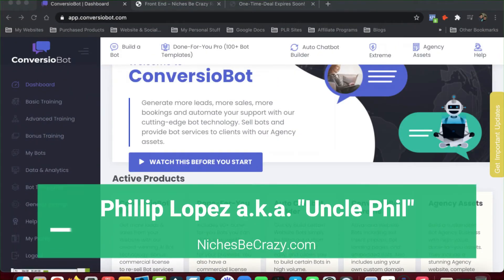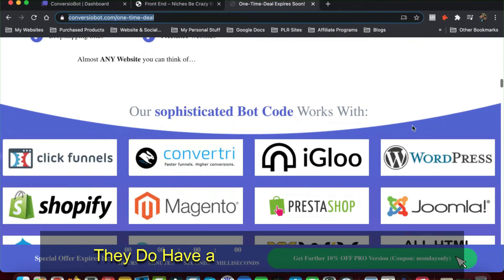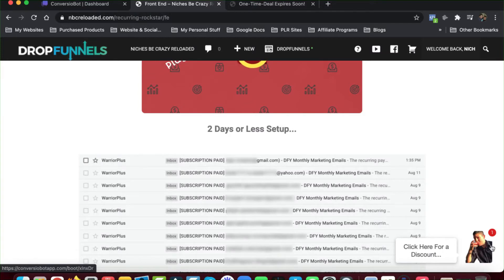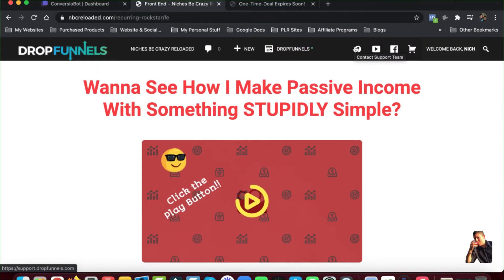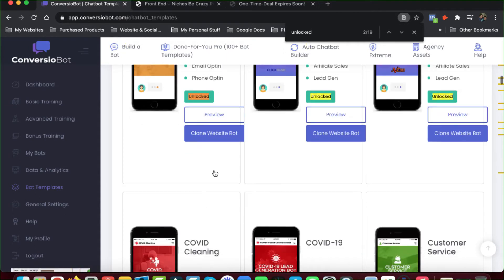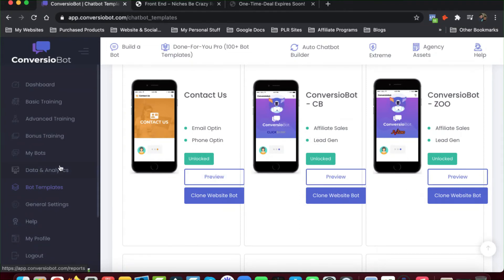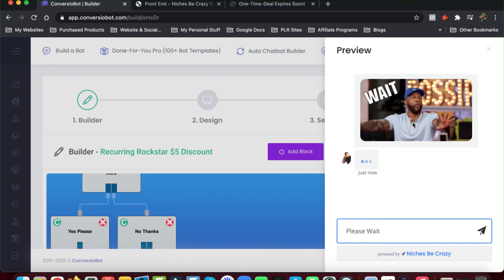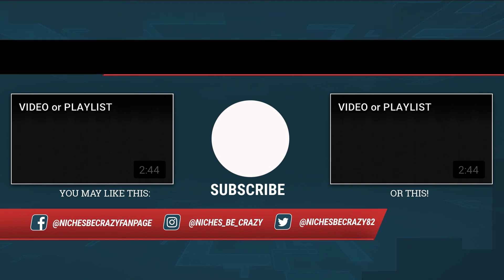🤖 ConversioBot Review - Get More Leads & Sales With Automation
ConversioBot Review

👉 In this video, I'm going to be doing a quick review of ConversioBot by Simon Wood.
This is a cloud-based software that helps you create chatbots on websites.

I'll show you a bot I created on one of my sales pages and I'll show you what to expect if you pick this up for yourself.

I was pretty skeptical at first...but I like this software.

There's a lot of bang for your buck with this and you can use it for your online marketing, Ecom stores or even local business.

Very versatile.

I think it'd be smart to use it to offer discounts, get people to opt in to your email list, book calls, get feedback and more.

Let me know what you think of Conversiobot in the comments below, ok?

 ~ Phillip Lopez a.k.a. “Uncle Phil”